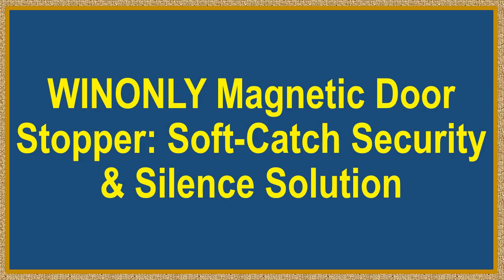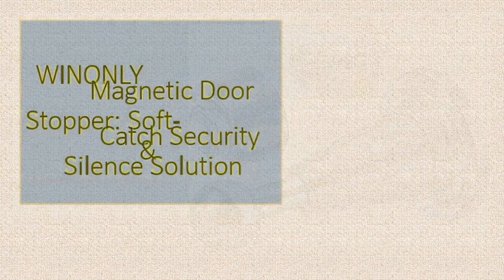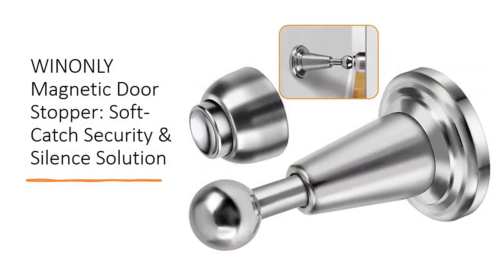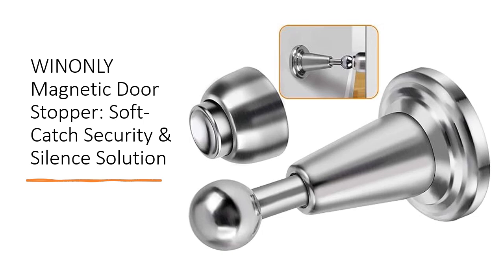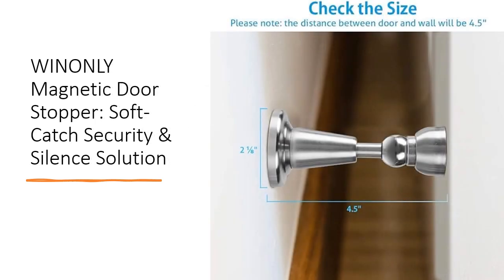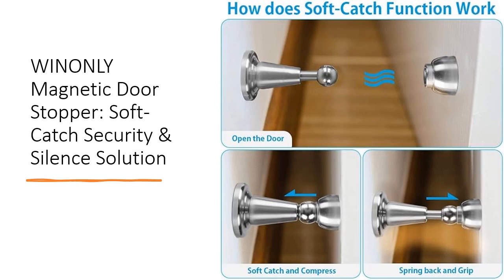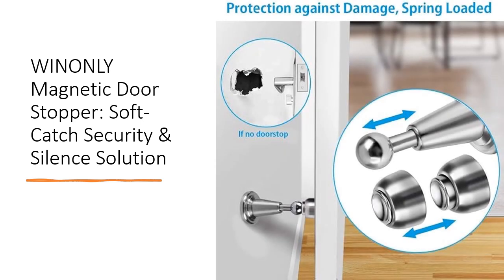WINONLY Magnetic Door Stopper: Soft-Catch Security & Silence Solution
Upgrade your door security with the WINONLY Magnetic Door Stopper, the ultimate solution for holding doors open softly and silently. Crafted from high-quality stainless steel, this heavy-duty door stopper ensures long-lasting durability, surpassing 70,000 tests for extended service life. With interchangeable caps for hinged doors and sliding windows, it's versatile for any home, apartment, or travel use.

Experience peace of mind with the soft-catch technology of this magnetic door stopper, preventing doors from slamming shut and protecting walls from damage. Its double buffer compression and strong magnet hold doors securely open, even in windy conditions, allowing for optimal air flow while maintaining silence throughout your space.

Easy to install within minutes, this door stopper requires no tools and comes with user-friendly instructions. Its adjustable length accommodates various door sizes, providing a snug fit between the door and wall. Plus, the included bonus wall protectors ensure added security and convenience for your home or commercial space.

Choose WINONLY for superior quality and performance. With its strong magnet, soft-catch function, and durable construction, this magnetic door stopper surpasses others in the market. Invest in comfort, peace, and security for your home today with the WINONLY Magnetic Door Stopper.